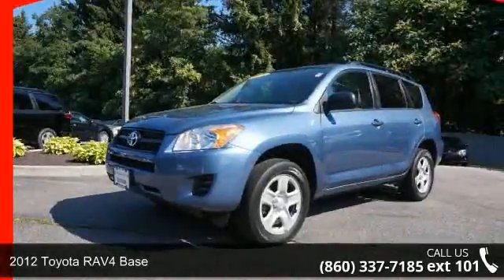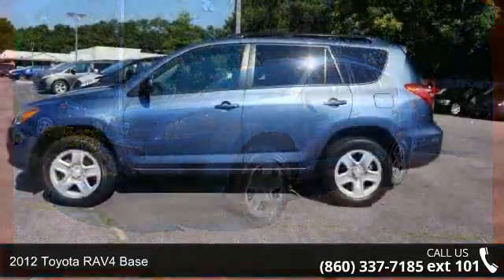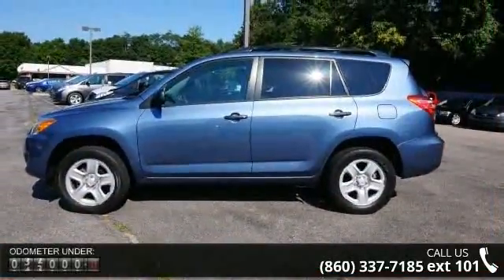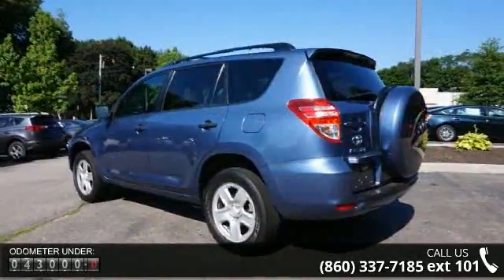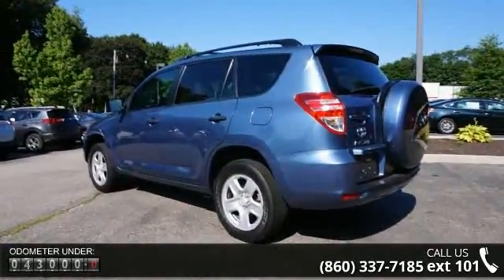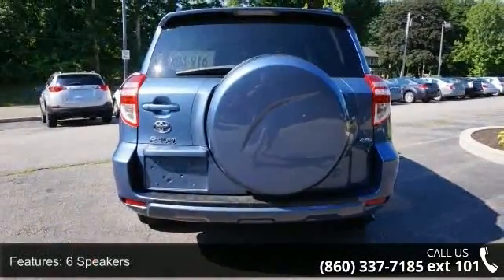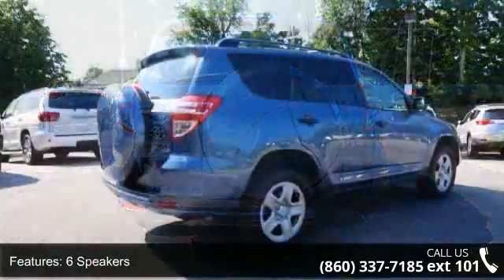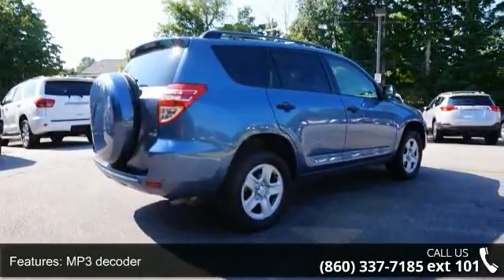2012 Toyota RAV4 Base - Toyota Scion of Colchester - Colc...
CERTIFIED 100,000 MILE WARRANTY!!!  BASE...4WD. You win! Yeah baby! $ $ $ $ $ I knew that would get your attention! Now that I have it, let me tell you a little bit about this fantastic-looking 2012 Toyota RAV4. Over 90% of RAV4s sold in the last ten years are still on the road today. Toyota engineers have come a long way to design such a nice vehicle that gets such good fuel mileage. Wow! This SUV is nicely equipped with features such as 4WD. We pride ourselves on a completely transparent buying experience and a family environment.  If you have any questions at all please contact our sales manager Jim Gravanis or our general manager Chris Antonino. Sale prices on New Vehicles may include  all applicable customer rebates. Find out more at toyotaofcolchester.com.